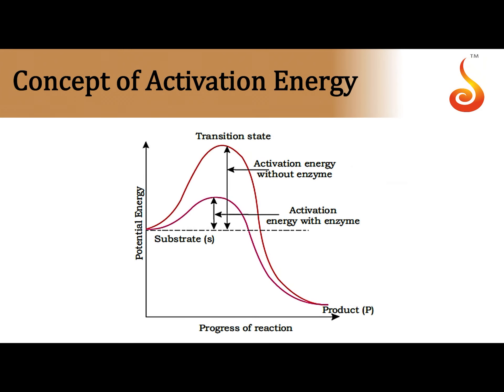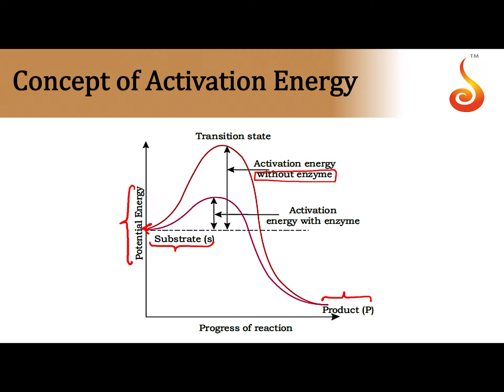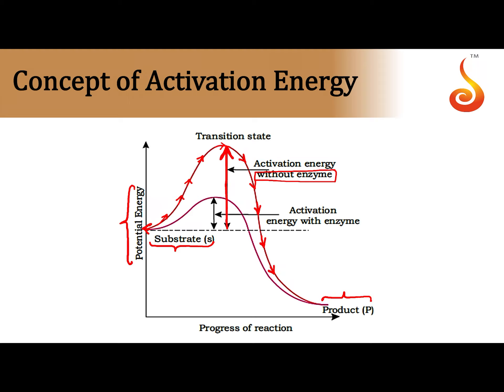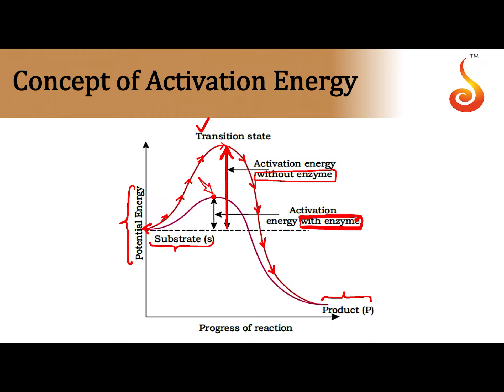PU 1 | NEET S1 | Biology | Biomolecules | Lecture 3 | Slide 20 | Activation Energy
Welcome to Concept Videos for NEET! This slide will explain Biomolecules. We will focus on Activation Energy. We are sure you will have an effective learning experience.